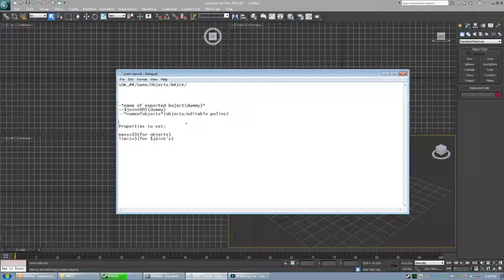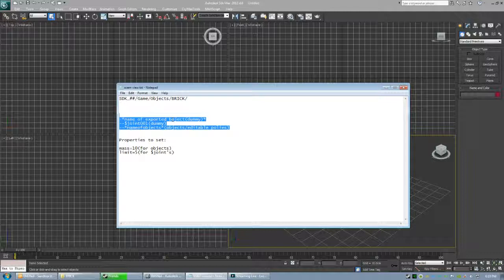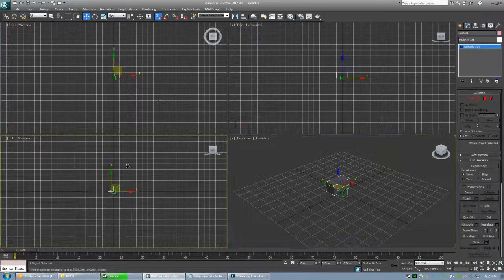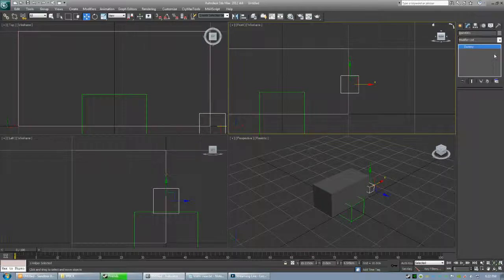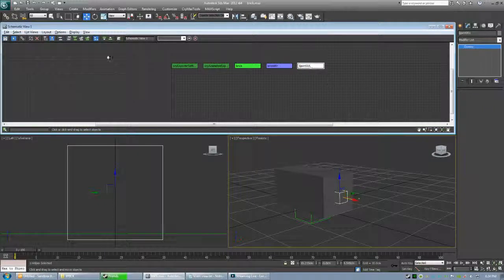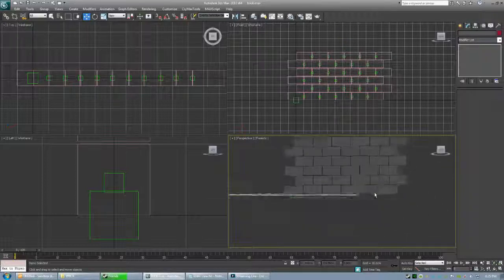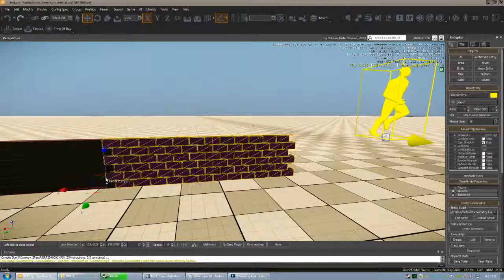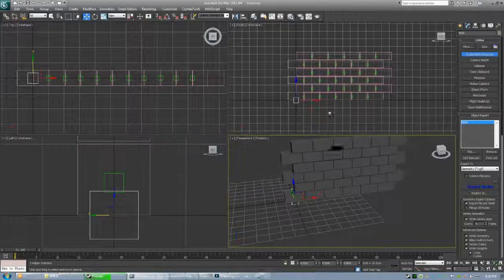CE3: Jointed Breakable Oject Tutorial(Great for bricks)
NOTE: At the end the bricks don't explode well, change all the drick mass to "mass=2" instead of 10. Also change the joint's limits to "limit=1". This can be done by selecting all the bicks OR joints at once, and selecting properties as well.